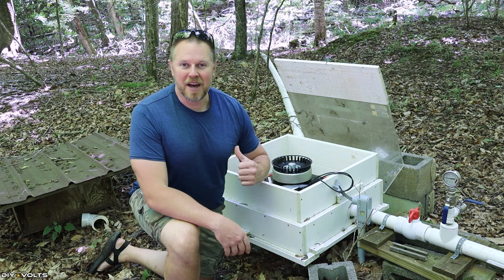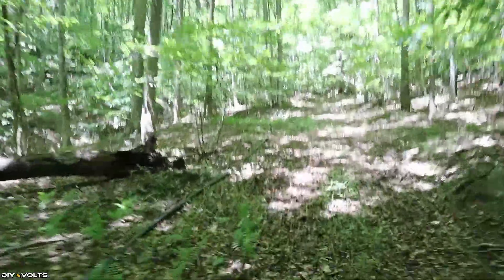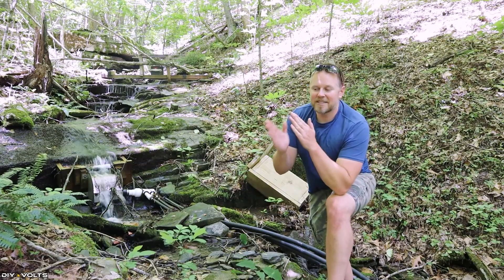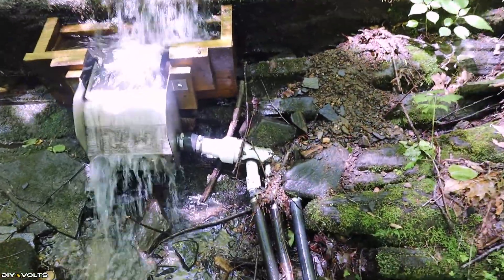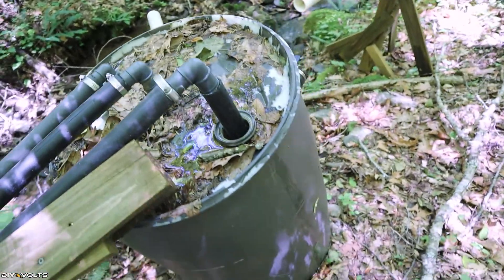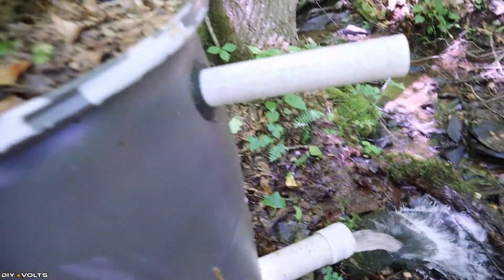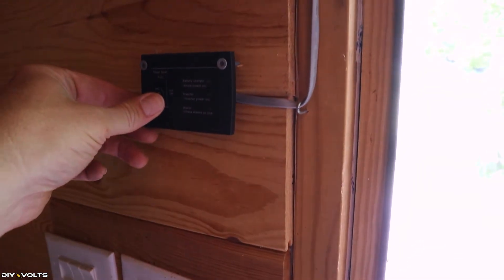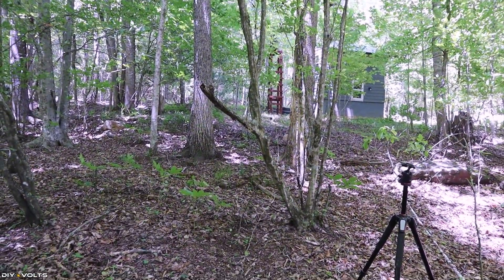Micro Hydro Power System Setup 2024: A Step-by-Step Guide to Harnessing Renewable Energy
This micro hydro turbine has been turned off during the winter. Its time to get the system clean and ready for summer. I clean the coanda screen and pull the penstock back up the hill. The power will be routed to the tiny house so that testing can be done.